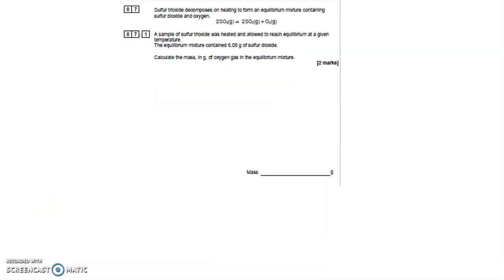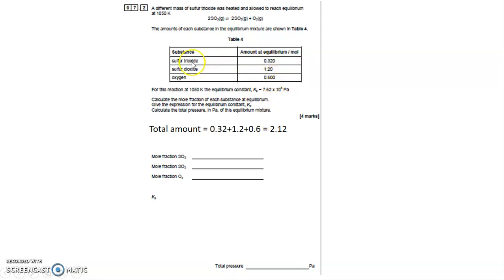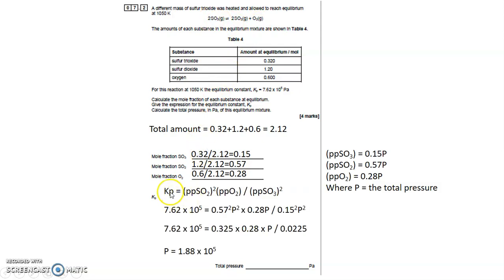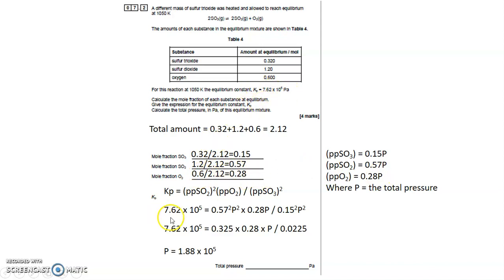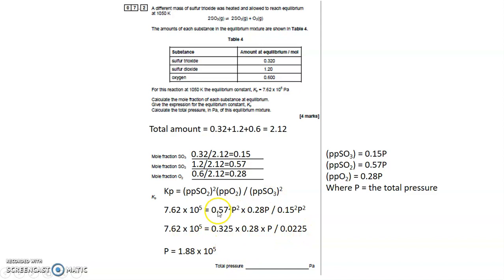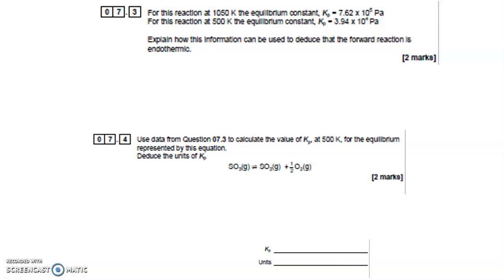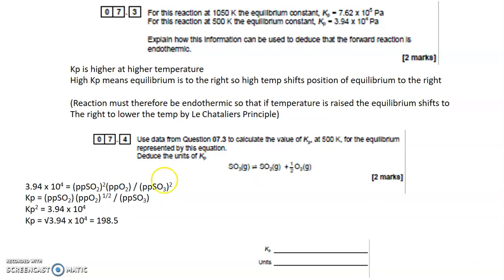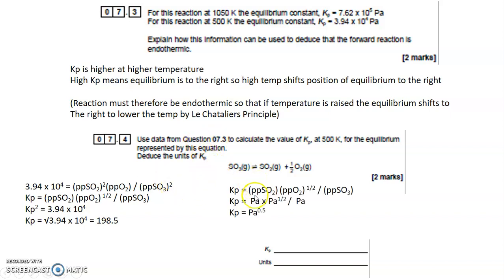A2 P1 2019 Q7